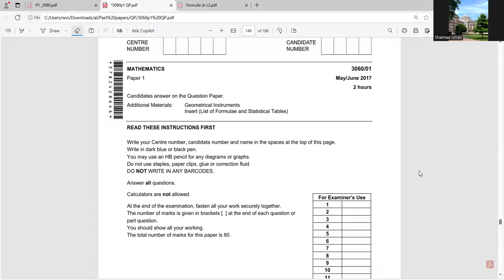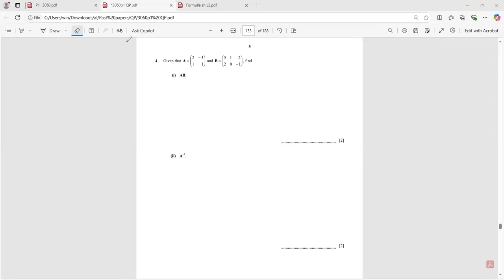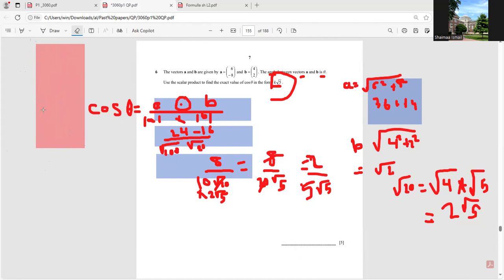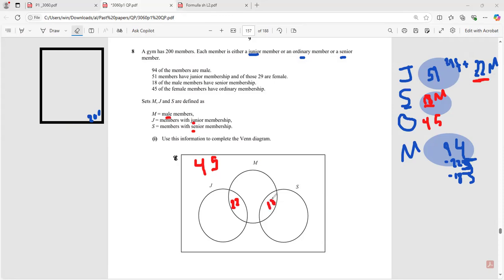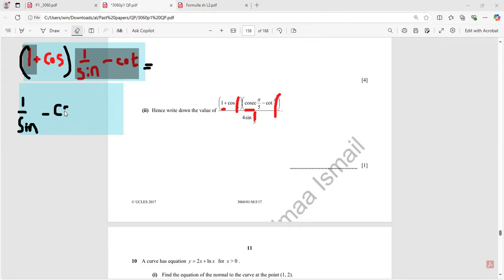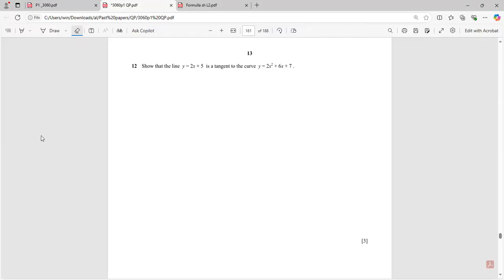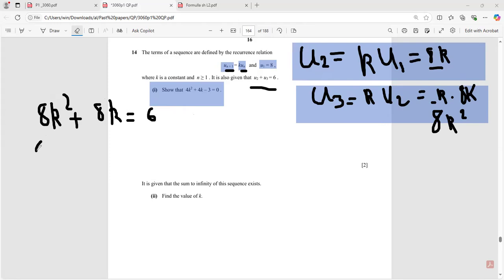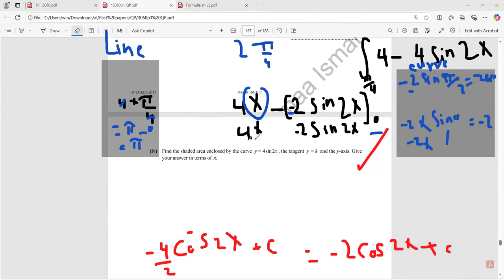P1 2017 3060